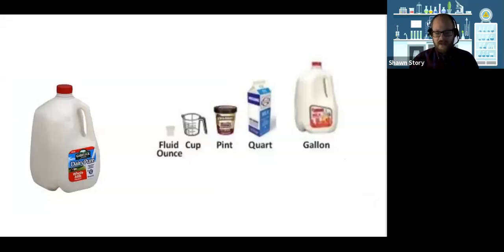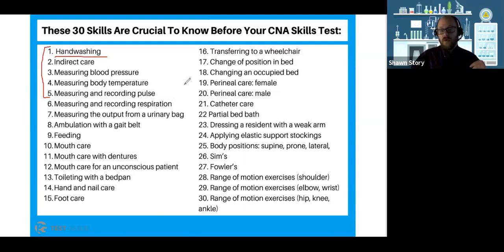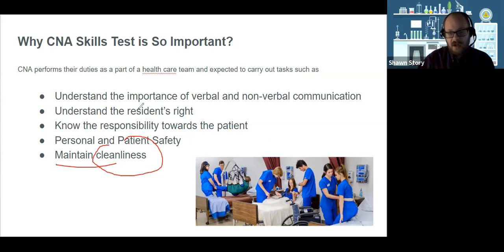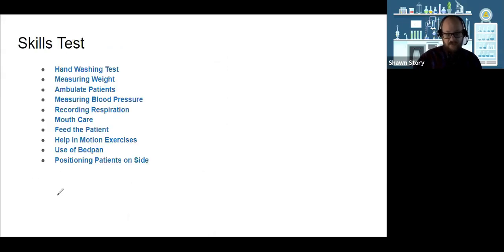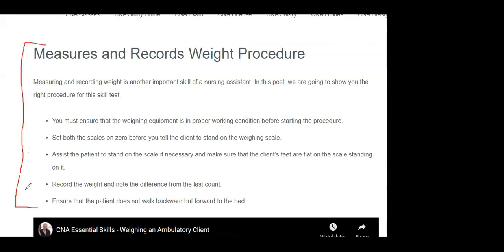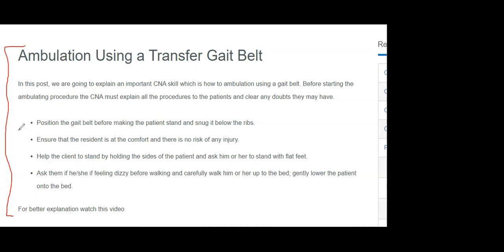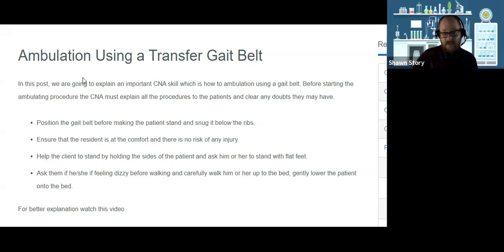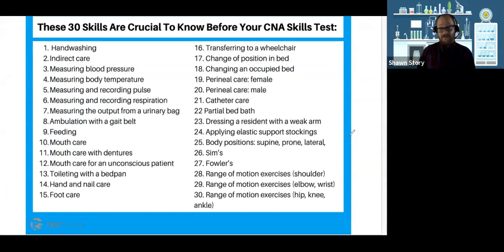Science for Health Care Workers: Week 13 Skills Test Part 1